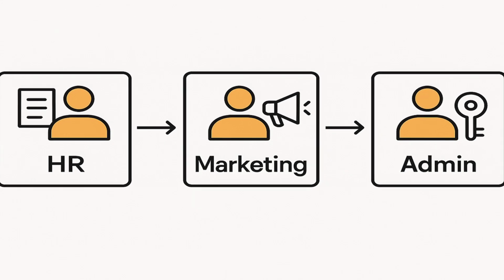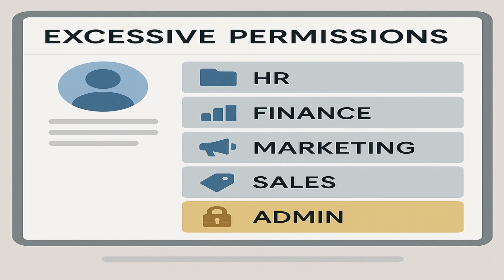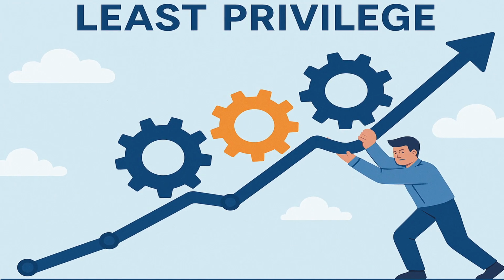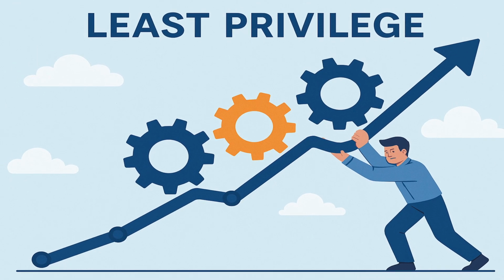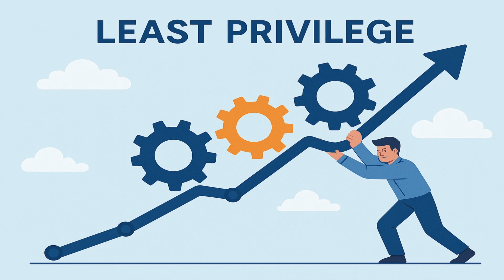What Is the Principle of Least Privilege? | Cybersecurity Basics Explained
Understanding the principle of least privilege is a key step in reducing cyber risk and limiting the damage attackers can cause. In this video, we’ll explore what it is, how it works, and why it's a fundamental concept in cybersecurity.

We’ll cover:

✅What the principle of least privilege means
✅How it reduces the attack surface
✅Real-world examples like privilege creep
✅How to start implementing least privilege in your environment

Whether you're new to cybersecurity or brushing up on the basics, this video will give you a solid foundation to build on.

📌 Timestamps:
00:00 – Intro
00:28 – What is the Principle of Least Privilege
01:14 – How It Relates to Cybersecurity
02:10 – Common Challenges
04:05 – Final Thoughts

💬 Drop a comment with your questions or thoughts!